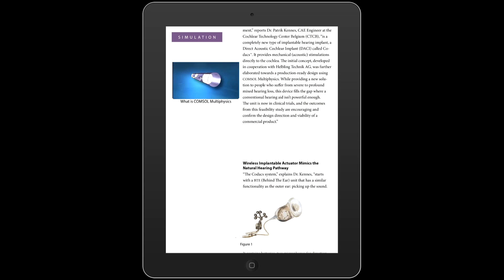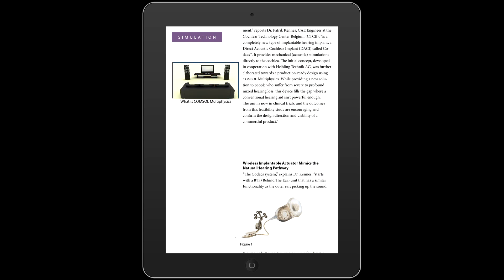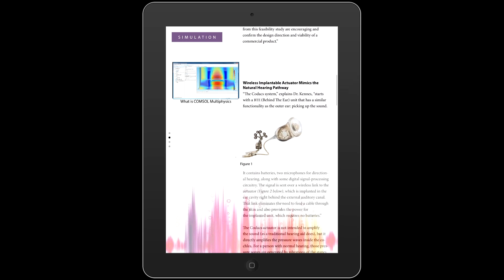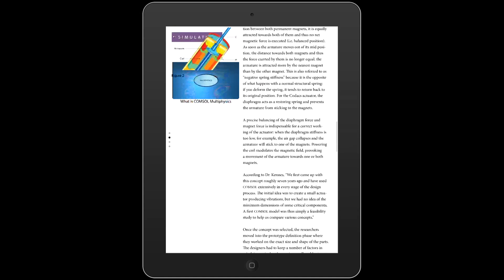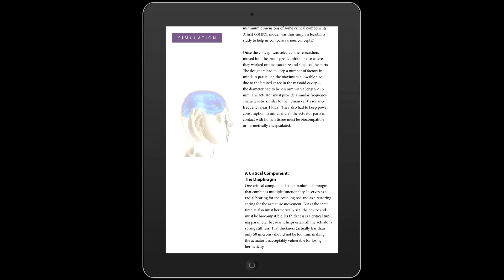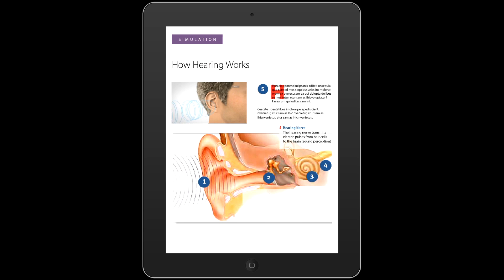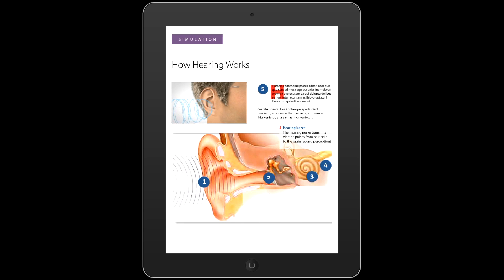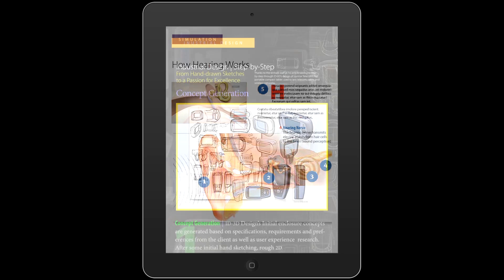Hi-Tech Success iMagaine WIP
Will be adding music under and a narrated tour to this WIP